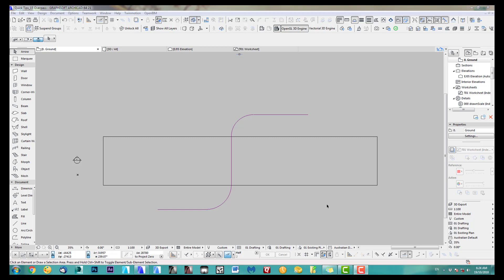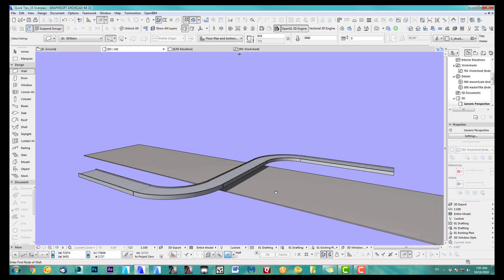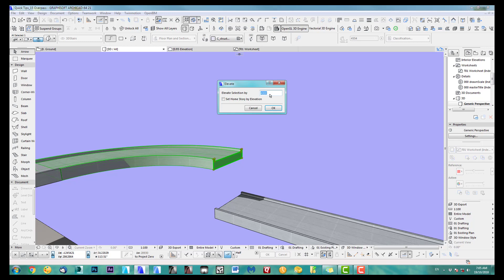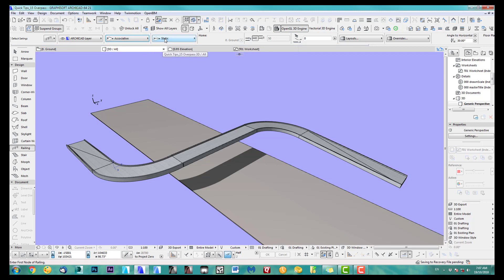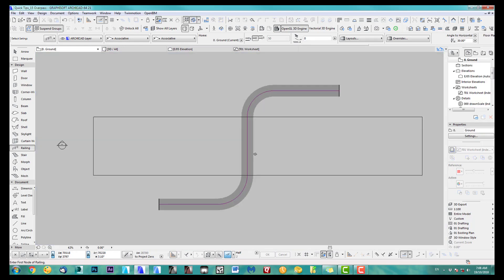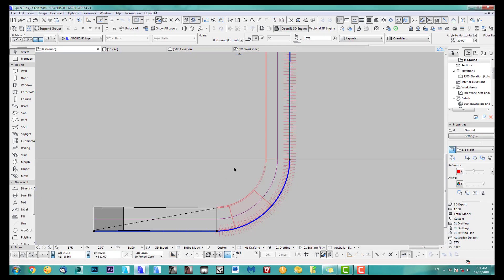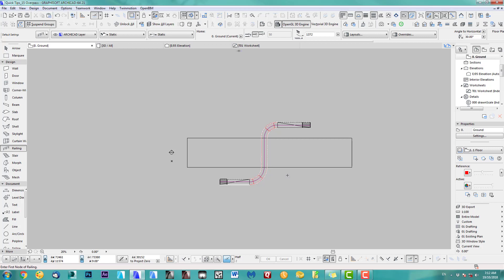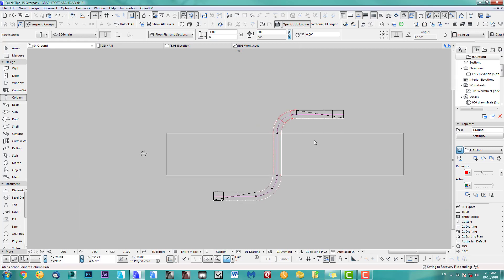How to create an overpass in ARCHICAD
- Ok let's talk about the tutorial How to create an overpass in a couple of simple steps.